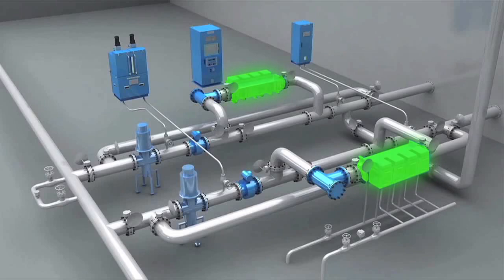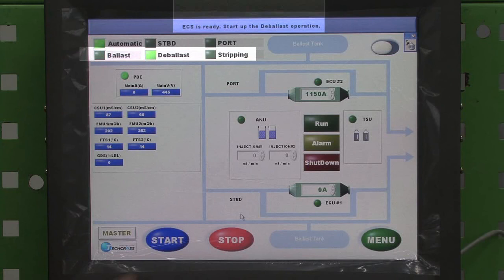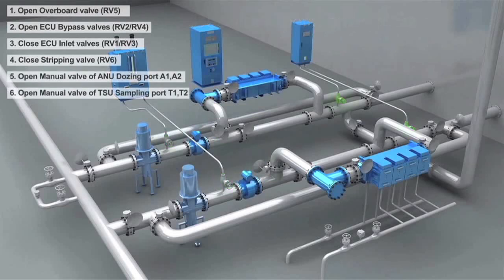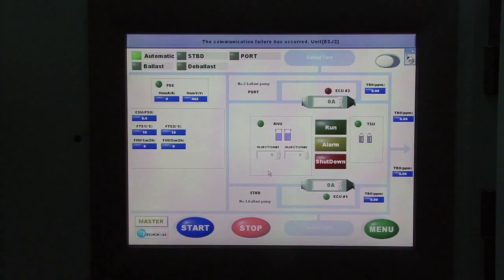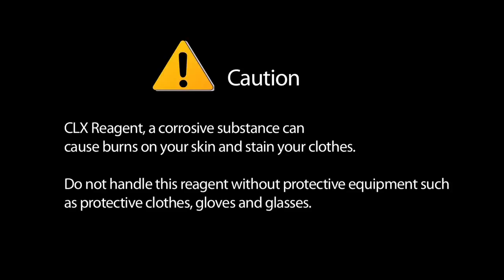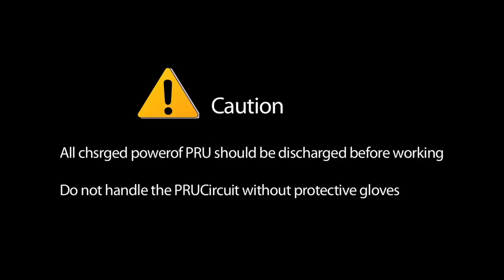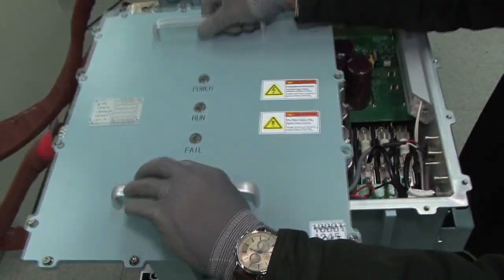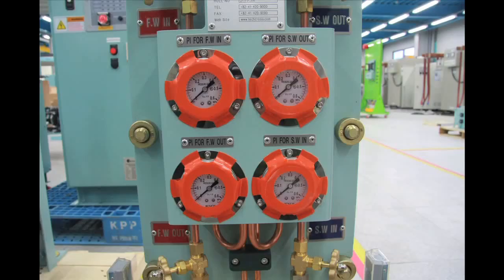TECHCROSS ECS B Qiuck Manual 60 minutes v 1 0